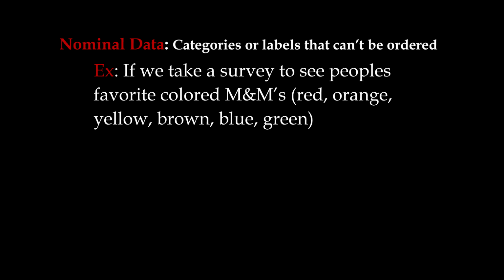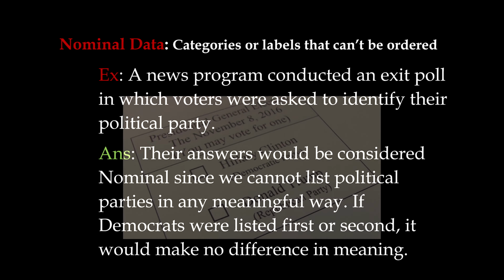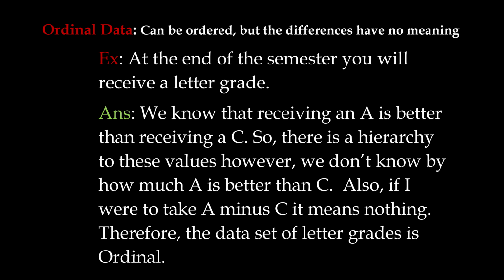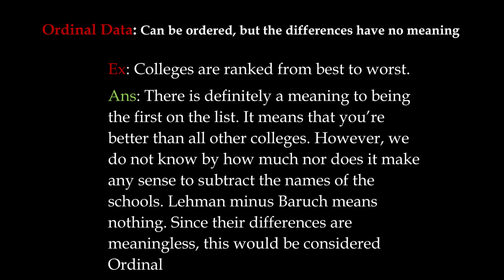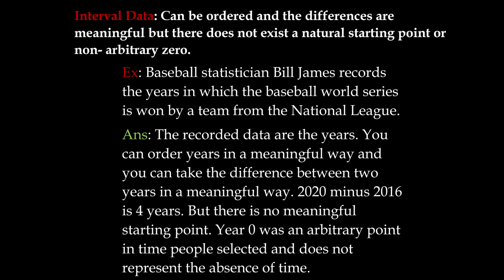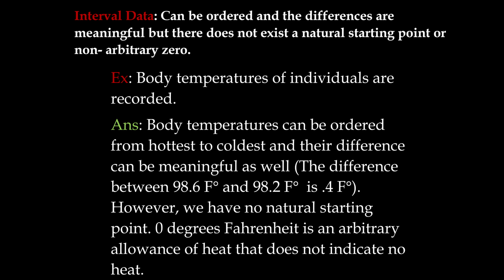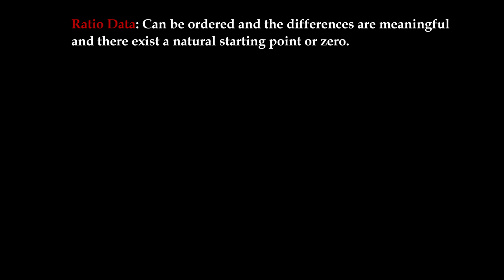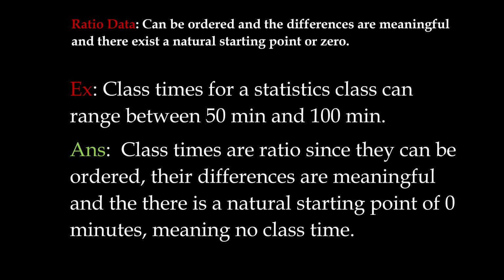Ch 1-2: 4 Levels of Measurement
Lehman MAT 132 : In this video we will cover the 4 levels of measurement.used in statistics.

Nominal Data
Ordinal Data
Interval Data
Ratio Data
I Recommend fully understanding this material since it will be on your Final